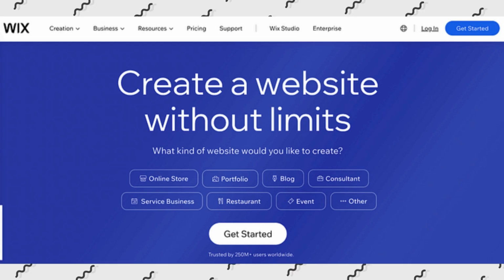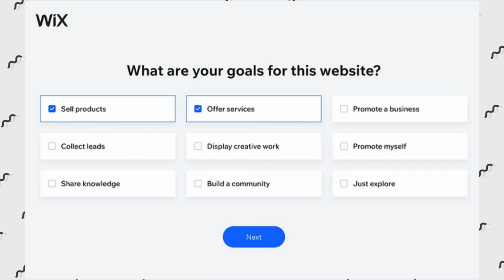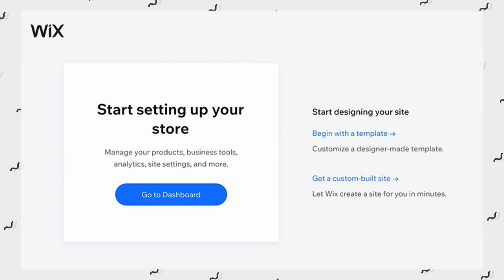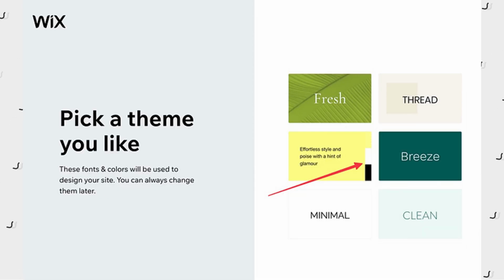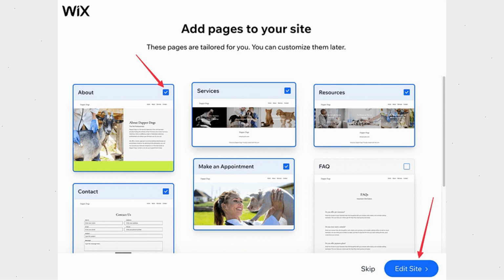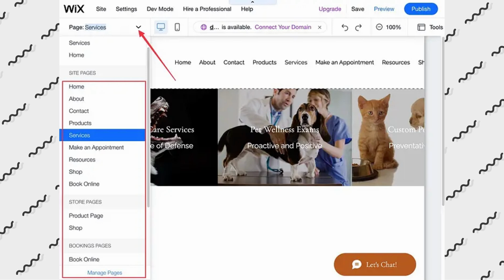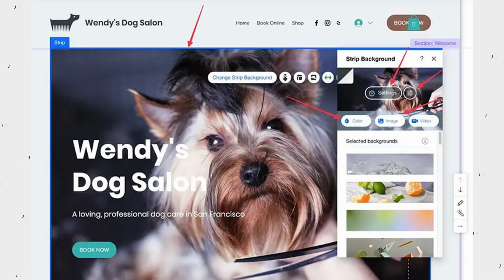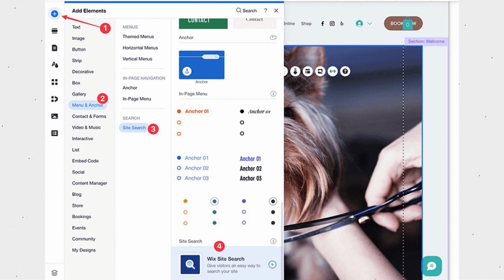How to Make a Free Website Using Wix: Easy Guide | How to build a website with wix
how to design website for free
how to create a wordpress website for free
how to create a free website in mobile
how to create website for free 2025
free website kaise banaye
how to make free website
How to make a free website with wix
wix website tutorial
wix website tutorial in hindi
free ecommerce website
website kaise banaye free mein
free me website kaise banaye
wix ecommerce website tutorial
free ecommerce website kaise banaye
wix free website
how to make website on wix
how to make ecommerce website for free
wix ecommerce
how to create free ecommerce website
how to use wix to create a website